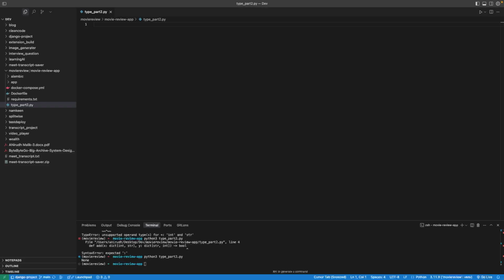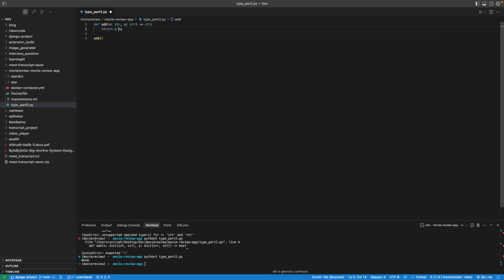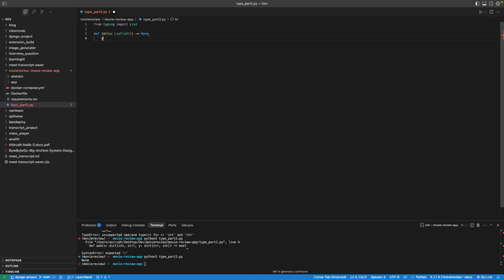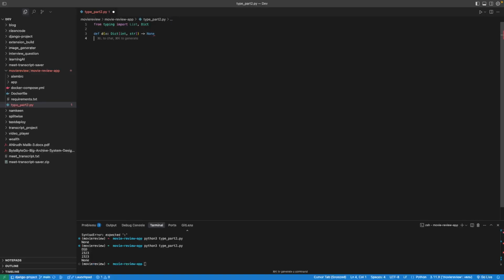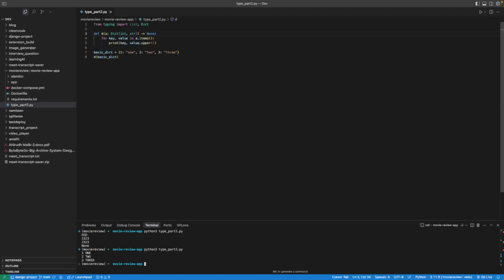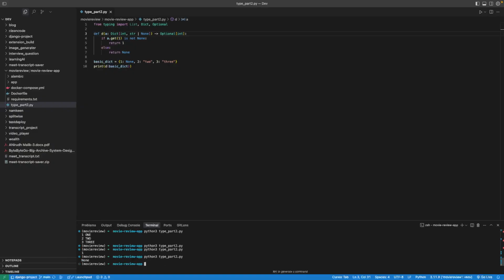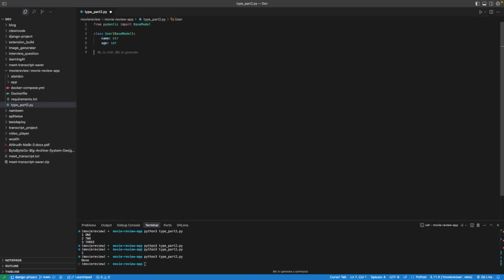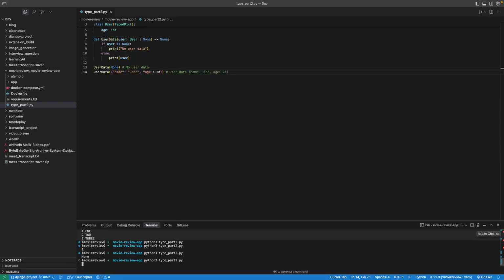Type Safety in Python 🔐 | Write Cleaner, Safer Code for FastAPI [Part 2]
🔐 Want to avoid bugs and write more reliable Python code? In this video, we break down **Type Safety** in Python — a must-know before you start building APIs with FastAPI!

🚀 This is **Part 2** of my FastAPI course, and here you’ll learn:
✅ What type safety means in dynamic languages like Python
✅ How to use type hints to improve code clarity and catch errors
✅ Real-world examples using int, str, List, Dict, Optional, and Pydantic
✅ Why FastAPI depends on type annotations for validation and docs

Whether you're new to typing or want a solid refresher — this video is your gateway to cleaner, more maintainable Python code.

📁 GitHub Code: [Add your repo link]